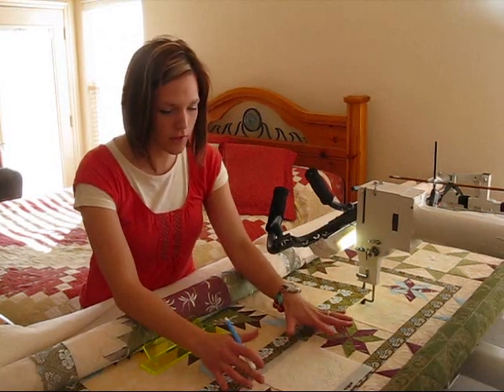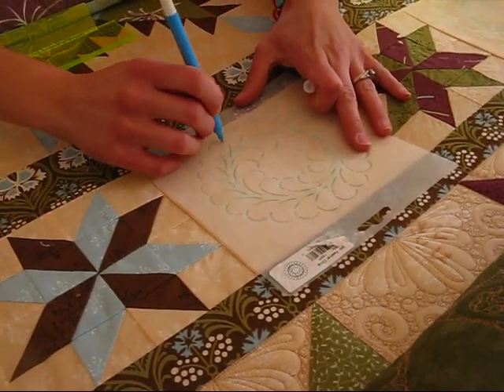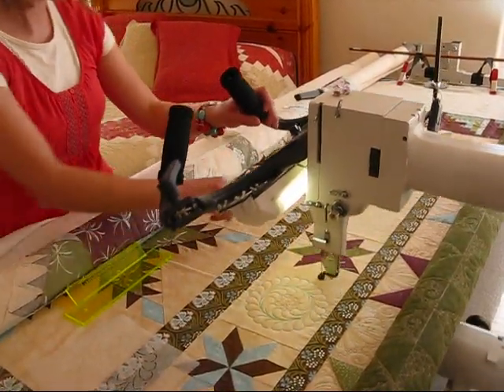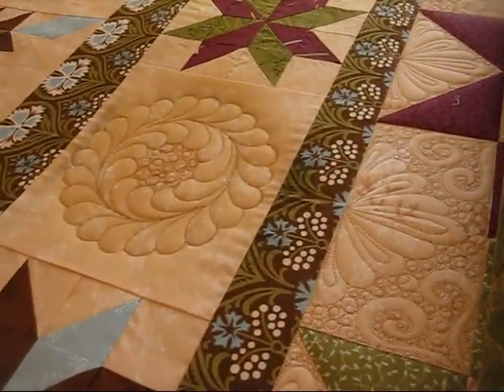Feather Circle Quilt Video.wmv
This is a video of how to use a feather circle stencil to create the perfect feather circle for long-arm quilting.